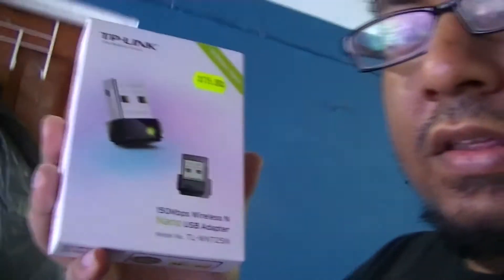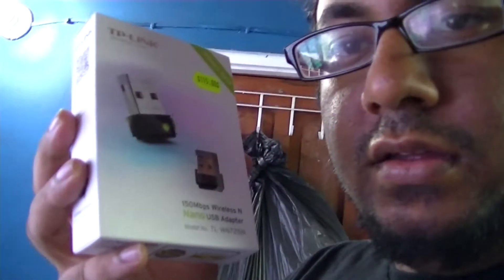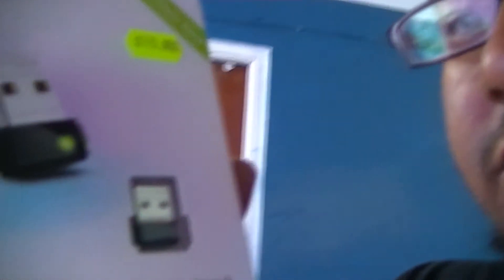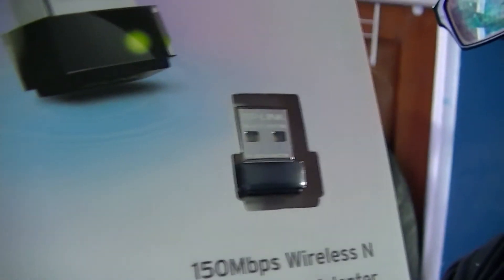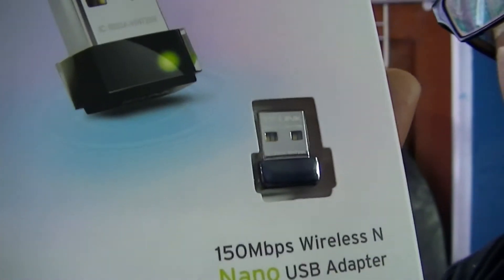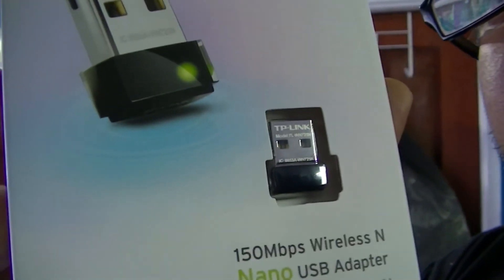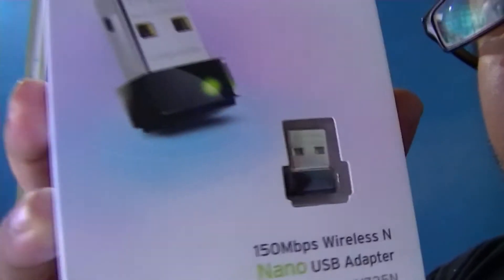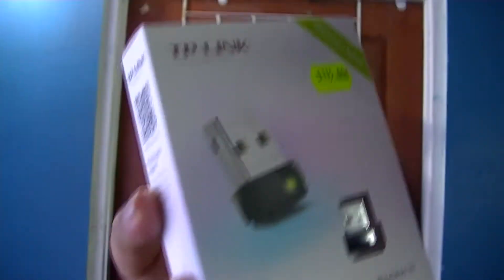Video 31 - Rasberry PI 2 WIFI Adapter TP-LINK WN725N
TP-LINK WN725N Nano WIFI adapter for the Raspberry PI